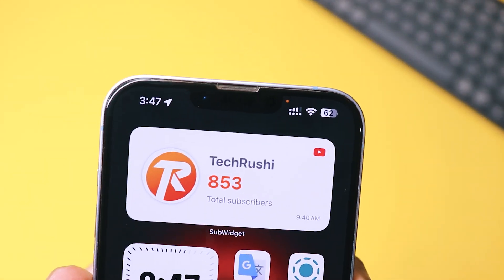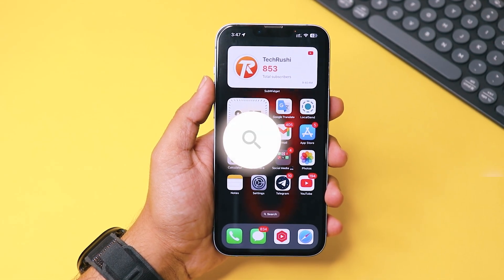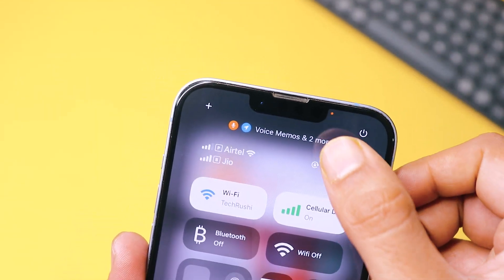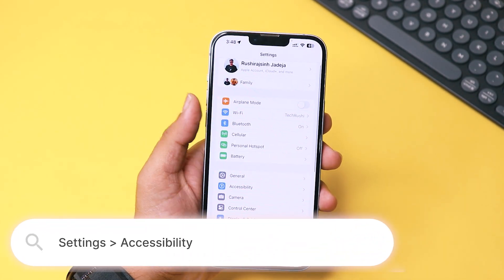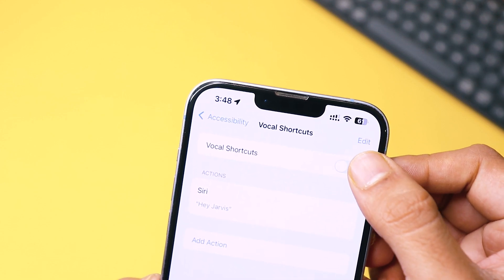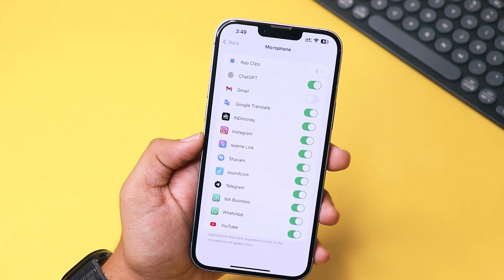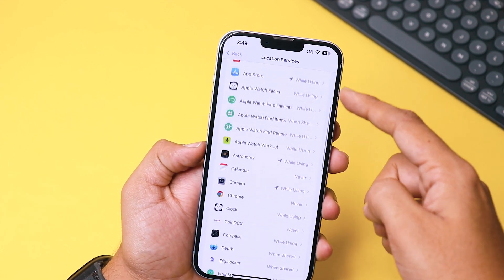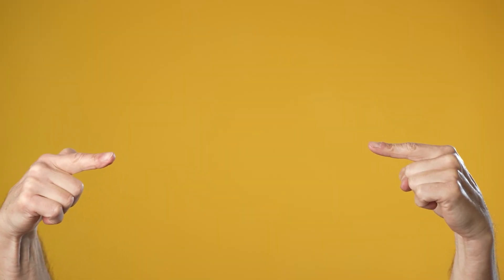How to Remove Orange Dot on iPhone in 1 Click 🤩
How To Turn Off Orange Dot On iPhone |  Turn Off Orange/Red/Green Dot On iPhone in 2025

Noticed an Orange Dot on your iPhone screen? Even when no apps are open? Don’t worry! In this video, I’ll show you how to fix the orange dot issue on iPhone and remove it permanently.

In this video, you’ll learn how to:
✅ How to Turn Off Orange Dot, Green Dot, and Red Dot
✅ How to Fix Vocal Shortcut Turn on issue
✅ Change Settings to fix Color Dot on iPhone